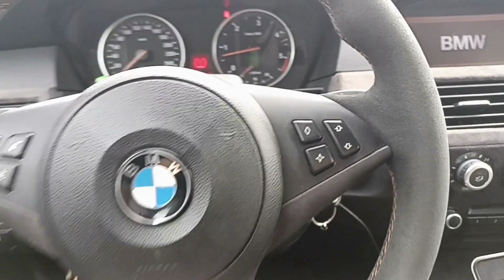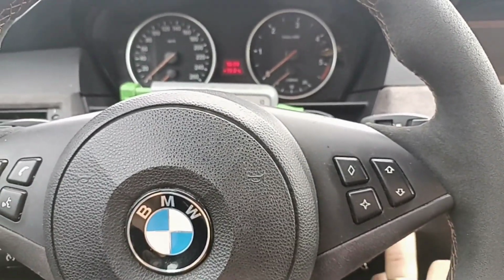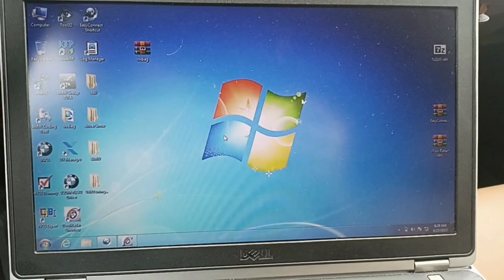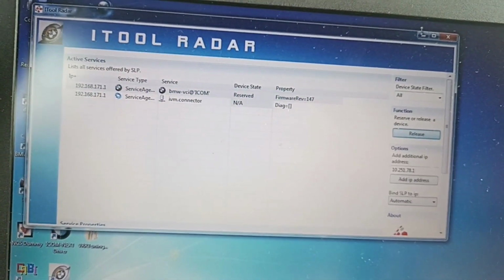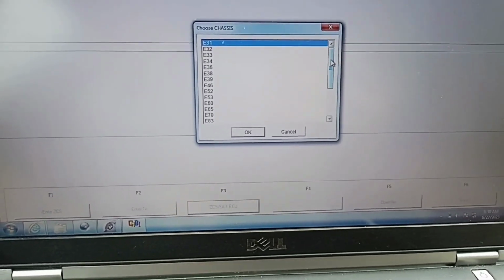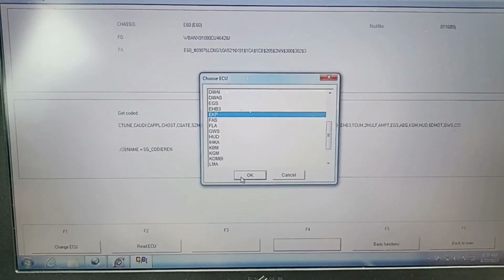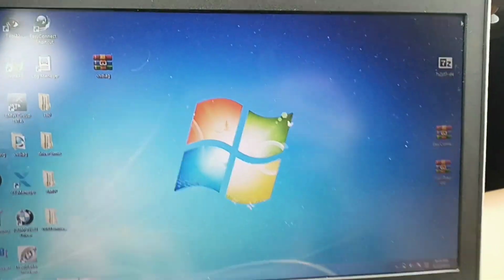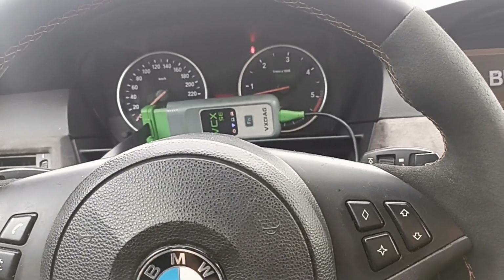use VCXse for coding the BMW E60 ecu Pump..Video for Beginners. best Hardware used for BMW software.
This is an informative and educational video dedicated to beginners or those who want to repair such old cars themselves.
If something doesn't work according to the plan, you have to take responsibility, I'm just bringing you the information.!!!